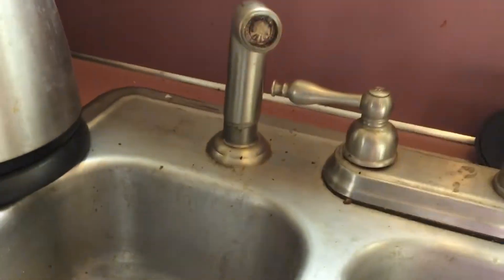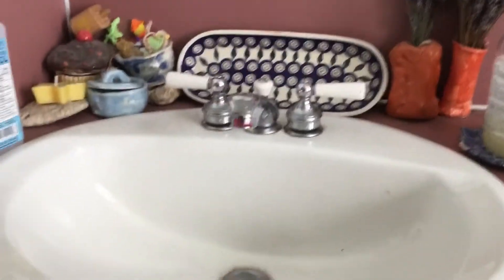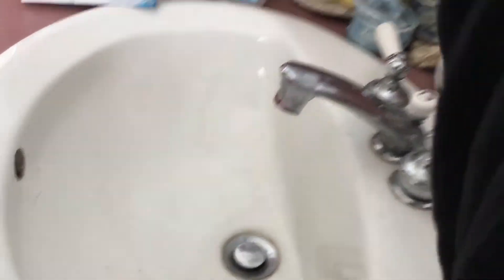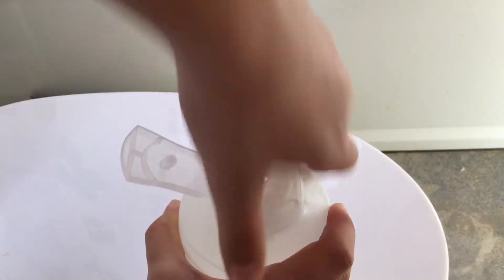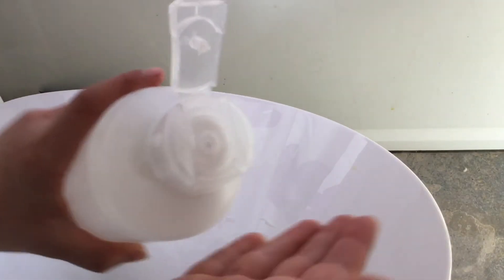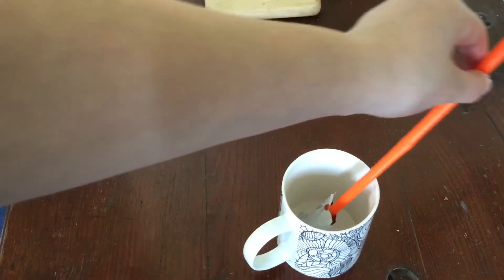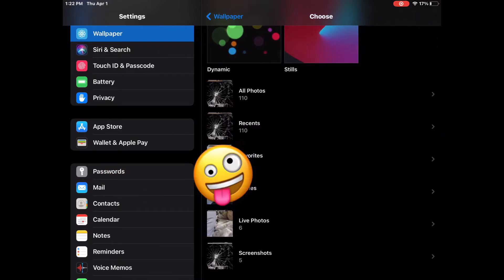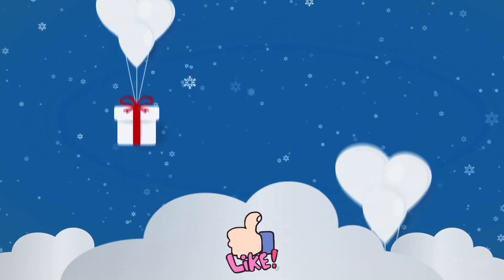April Fools Day Pranks!!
Song: Springtime

Artist: Jeff Babko